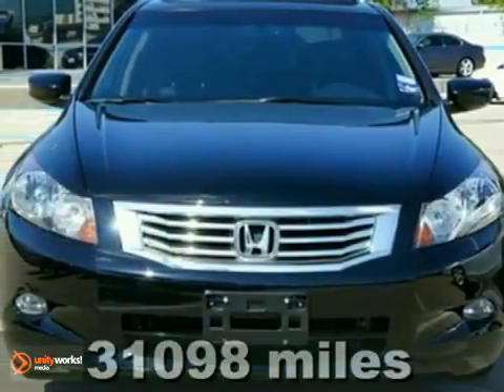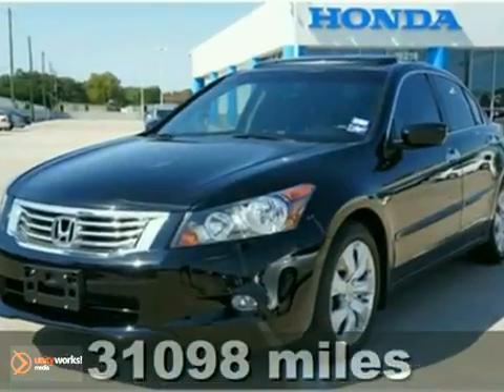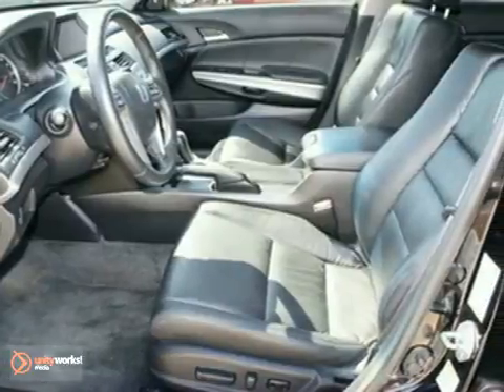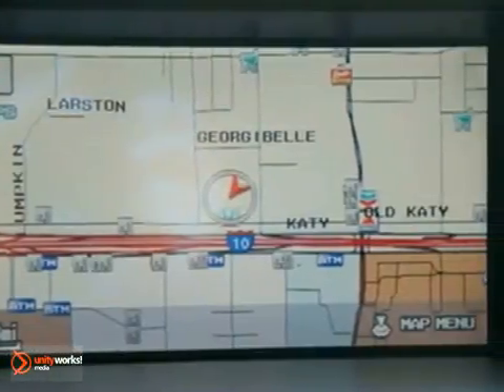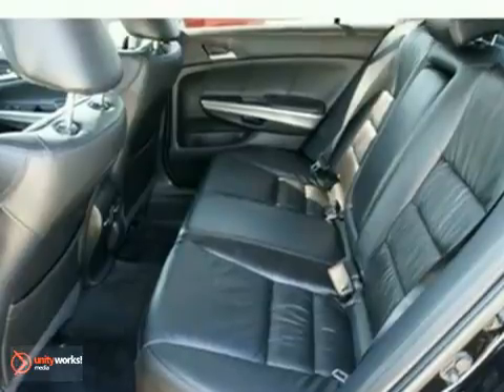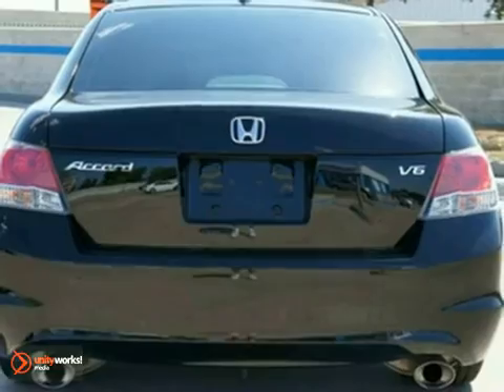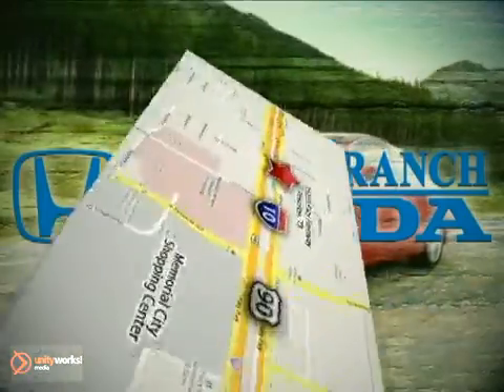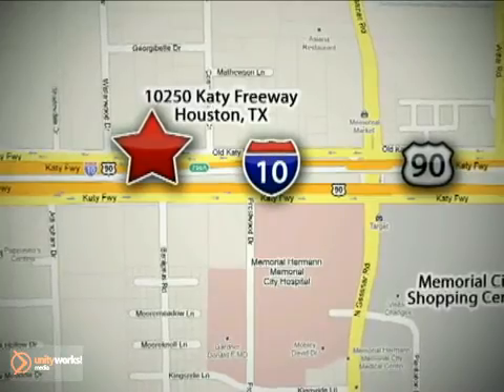2010 Honda Accord Sdn AA029038 in Houston TX Katy, TX SOLD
SOLD - If you are looking for real value on a great used car, Spring Branch Honda invites you to come in and test drive this 2010 Honda Accord Sdn, stock# AA029038. We are conveniently located near Houston TX Katy, TX and known for our great selection, reliability and quality. Come take a look at this 2010 Honda Accord Sdn today.

10250 Old Katy Road
Houston TX Katy TX, 77043